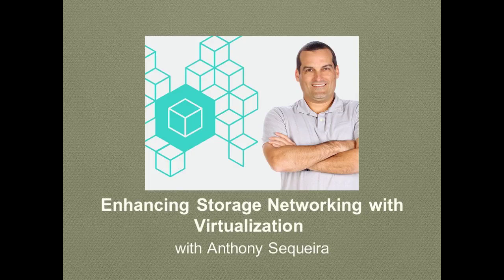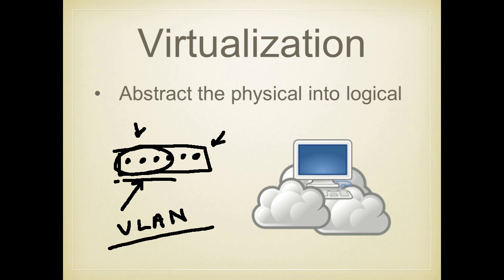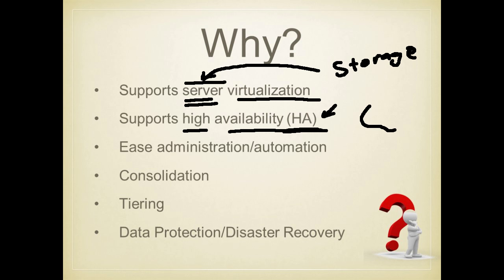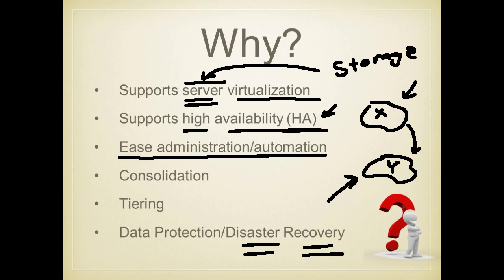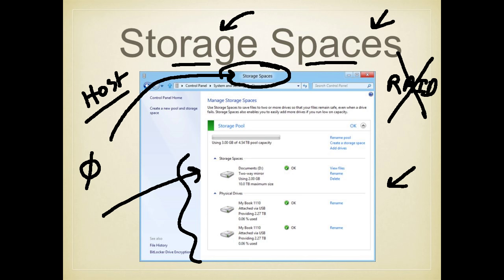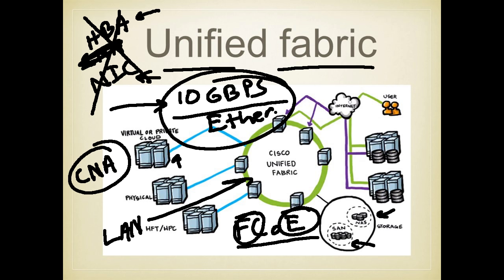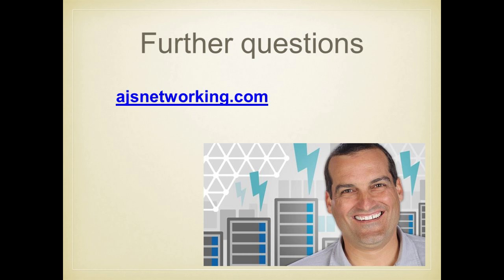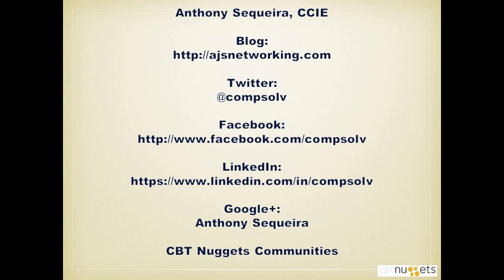Enhancing Storage Networking with Virtualization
In this video, Anthony Sequeira covers storage virtualization. Virtualization isn't a new technology, but the excitement and fervor around its use has grown a lot in recent years. In this recorded live webinar, Anthony explains how to enhance storage networking with virtualization.

Back in the days of mainframes, it was possible to segment physical mainframes with software so that different teams were accessing different areas of the drive, so virtualization is not a novel idea.

But using virtualization in storage is relatively new — and it's exciting. Because as it becomes more versatile and powerful it supports server virtualization and high availability (HA). Storage virtualization eases administration and automation, and it allows for consolidation. It also enables tiering while providing data protection and disaster recovery.

In virtualized storage, what can be virtualized runs the gamut, from files, to blocks of data representation and even objects. In the world of Direct Attached Storage or SANs, we take a block of info and virtualize its location. Entire file systems' locations get virtualied in NASs. And even tapes, tape drives and tape libraries get virtualized.

It's hard not to get excited about storage virtualization, watch as Anthony sketches out its trajectory and future.